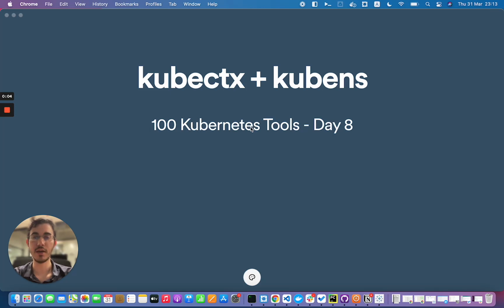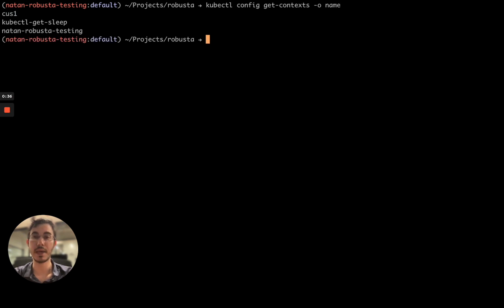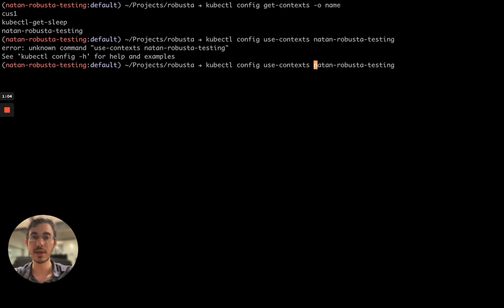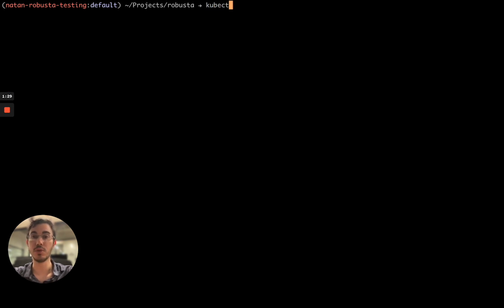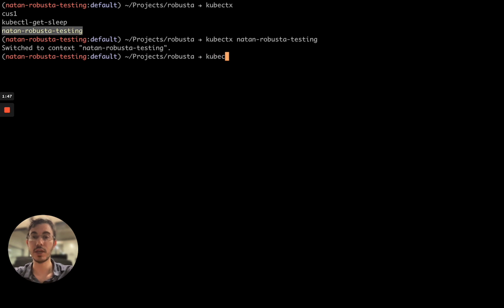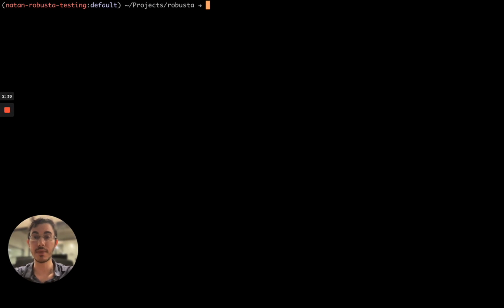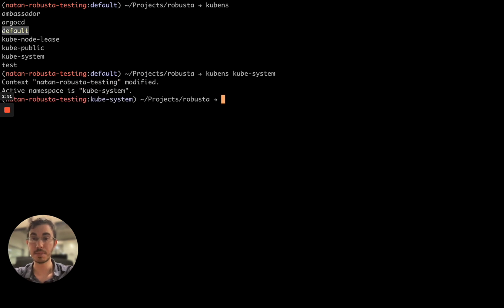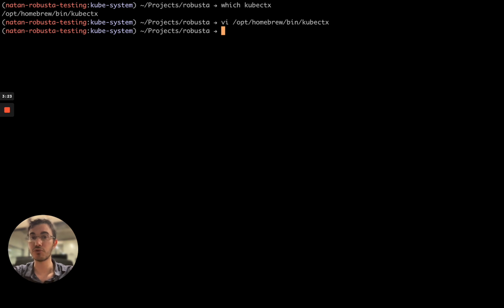Be more productive on multiple clusters with these 2 Kubernetes tools - 100 Kubernetes tools, Day 8